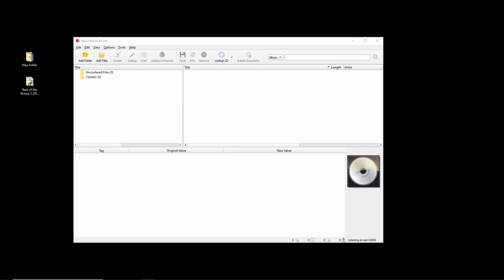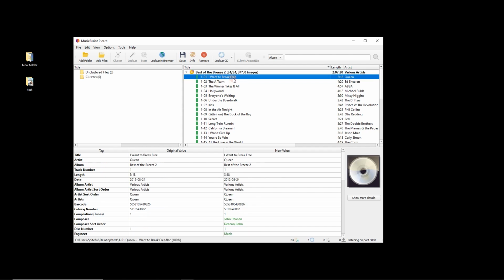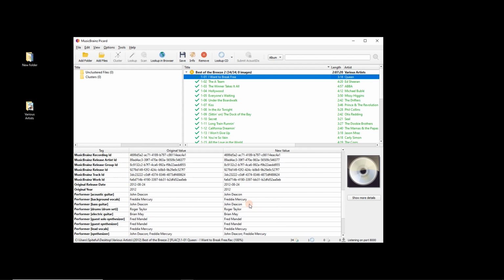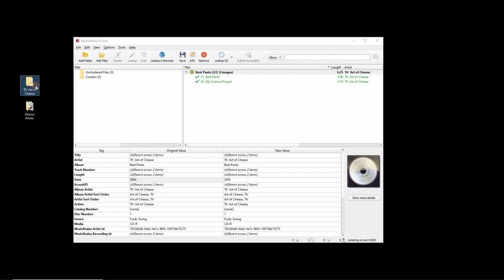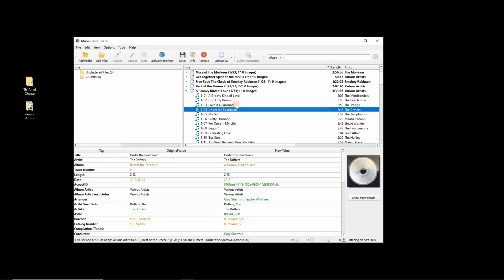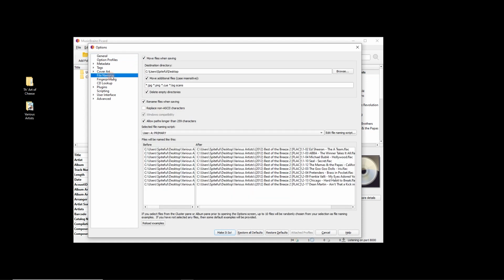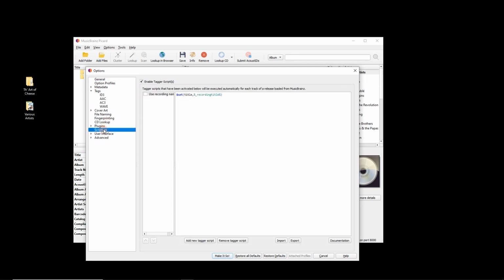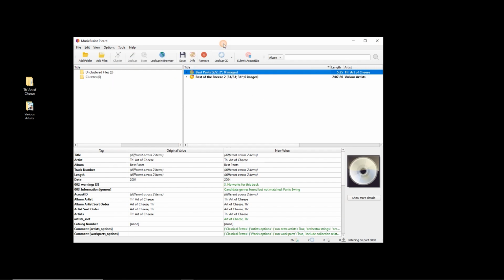What is MusicBrainz Picard?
A rambling ride through what the MusicBrainz Picard software is.
Non rambling version: It is an open-source, cross-platform, music tagger.

00:05: In short (what Picard is)
Tagging example - album with good tags:
00:59: Adding album (cluster)
01:27: Lookup (matching your album)
01:40: The left and right panels (what are they)
01:50: Checking your match (checking the tags)
02:05: Saving single song
02:15: Dragging and dropping
02:50: Saving whole album
03:05: The result
03:25: Recap
Tagging example - album with bad/no tags:
04:15: Adding album (cluster)
04:37: Scan (lookup vs scan)
05:30: Checking your match and saving
Bonus: Common mistakes/issues:
06:20: When scan goes wrong
Bonus: Customization
08:42: File naming scripts
10:20: Other settings (tag scripting, classical extras, plugins)